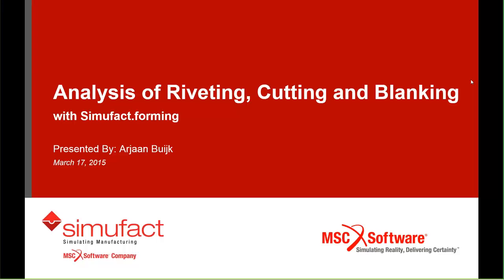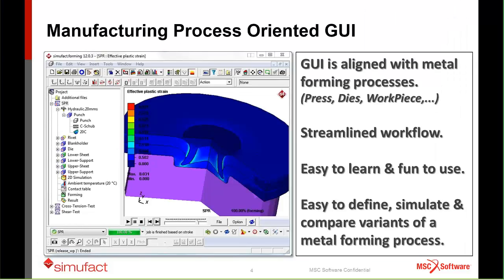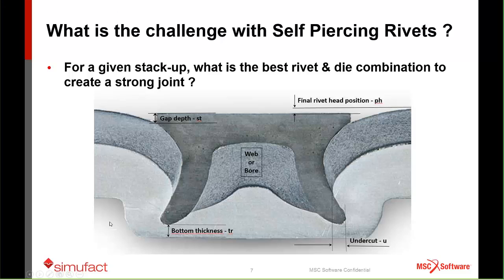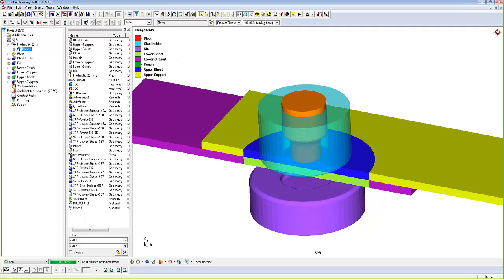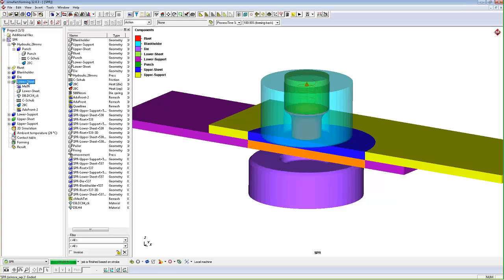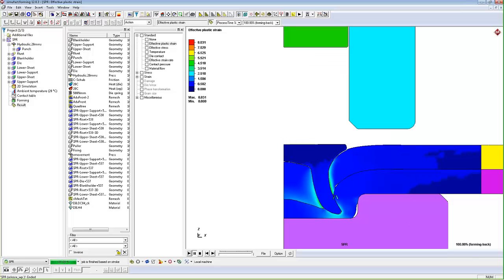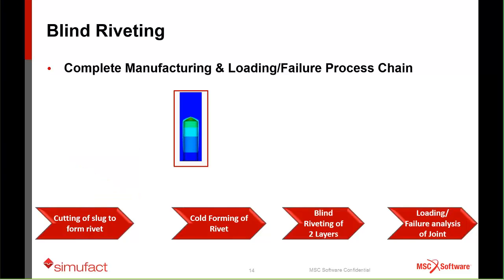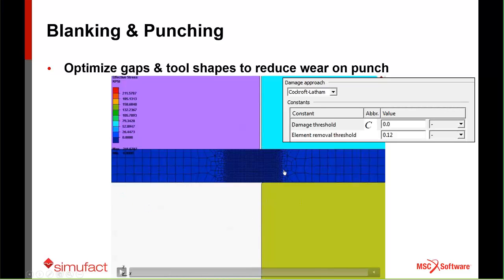Analysis of Riveting, Cutting and Blanking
Computational analysis is increasingly used to simulate manufacturing processes in order to optimize the process parameters and reduce failures during manufacturing and in service. Simufact.forming is a leading FEA based simulation solution for metal forming with the capability to simulate the entire manufacturing process chain, starting from blanking to joining operations.

Cutting, blanking and riveting operations are extensively used in multiple industries, including aerospace, automotive, ship building and heavy equipment. Accurate analysis of these operations is important as the residual stresses during these operations also affect the performance of the final product. This webinar will provide an overview of SImufact's solutions along with several industry examples, with focus on self piercing rivets, cutting and blanking simulations of sheet metal parts.